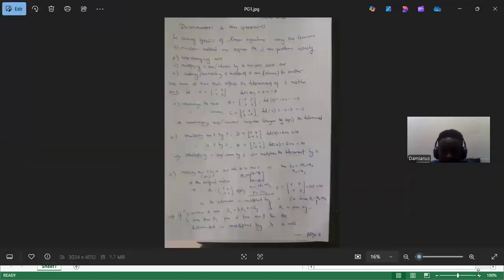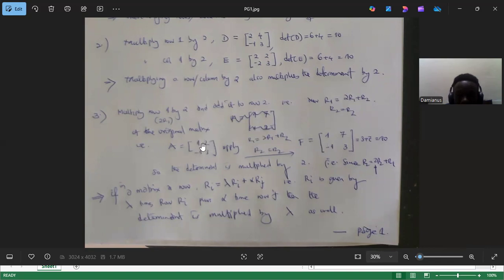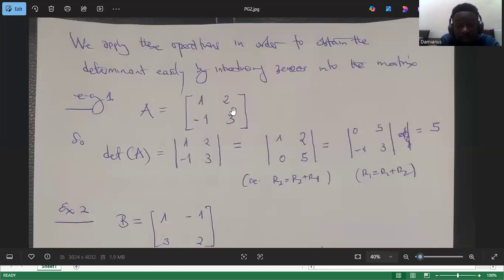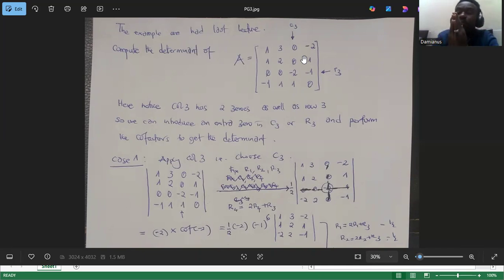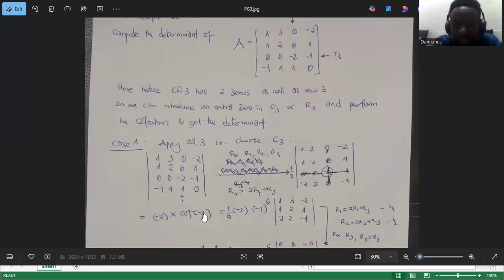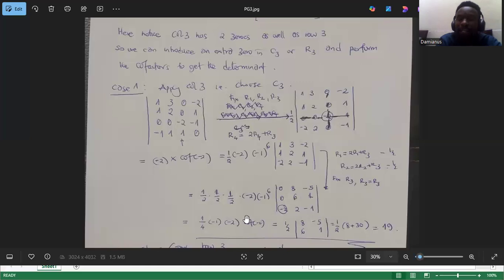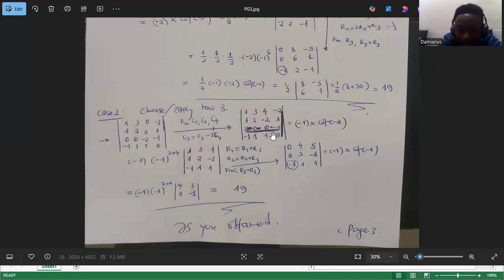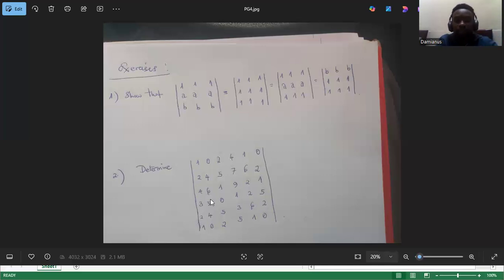L2 3 MAT204